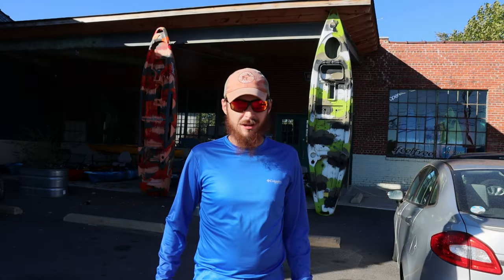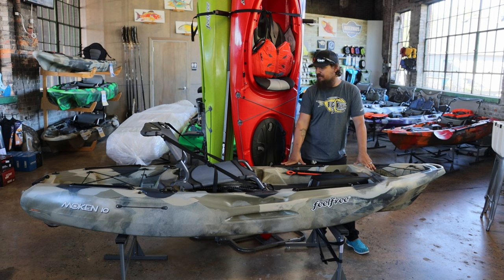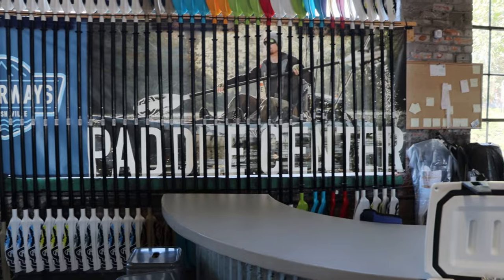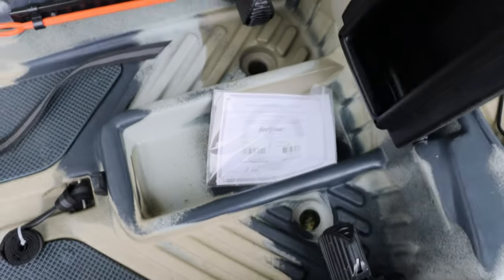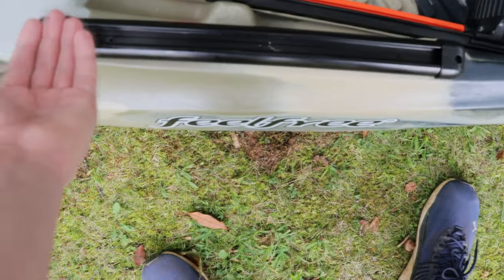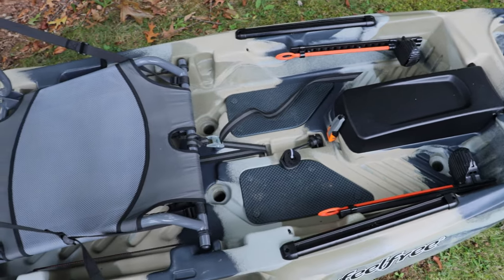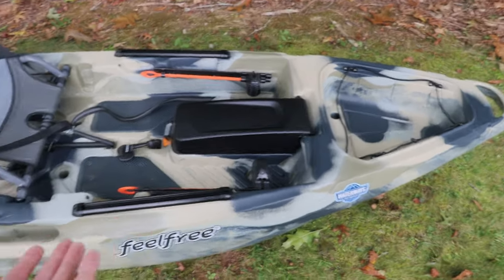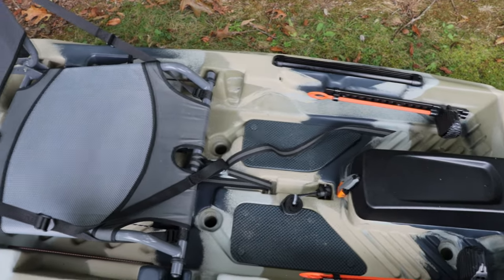Feelfree Moken 10 Review! Picking Up NEW KAYAK At Waterways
In today's video, I go and pick up my new fishing kayak the feelfree moken 10 at waterways! The feelfree kayaks have always interested me, especially with how they are designed. The feelfree moken 10 has some significant upgrades from my last fishing kayak and I couldn't be happier to get my hands on one! The moken 10 has a much better seat than my previous kayak and it is very comfortable to sit in for long periods of time. Kayaking has always been fun to me especially when you mix in kayak bass fishing. Fishing kayaks have come a long way over the past few years and will continue to become more popular on the bass fishing scene. The feel free moken 10 is the perfect river kayak for targeting smallmouth bass in the area around WNC. Waterways has many different kayaks in stock like the feelfree moken 10 v2 and the feelfree moken 12.5. The feelfree moken 10 v2 stability is similar in design to the moken 10. The feel free moken 10 v2 is a nice kayak and has the angler in mind while being manufactured. If you want to pick up a Feelfree kayak make sure you go down to waterways and you'll get a discount of 10% and 15% on accessories. Feelfree fishing kayak is something that is sold in our local area and waterways is an awesome shop to check out! You can pick up a moken 10v2 at waterways and see what you think for yourself. You can do a feelfree moken 12.5 stability test on any of the feelfree kayaks. If you want to see a feelfree moken 12.5 review or any feelfree moken review, make sure you check out feelfree's youtube channel!